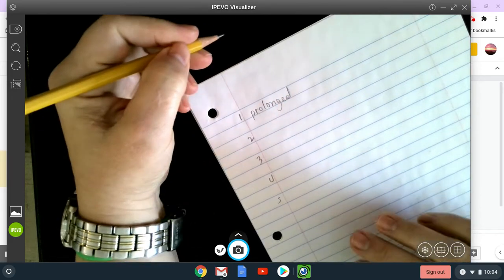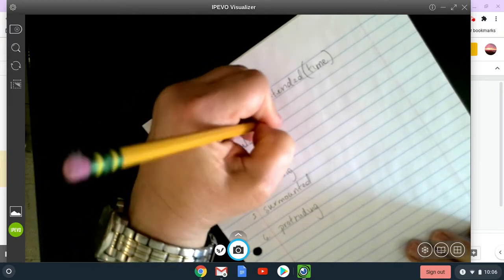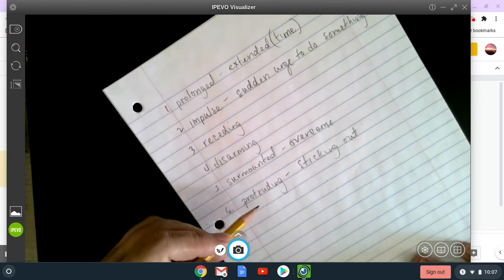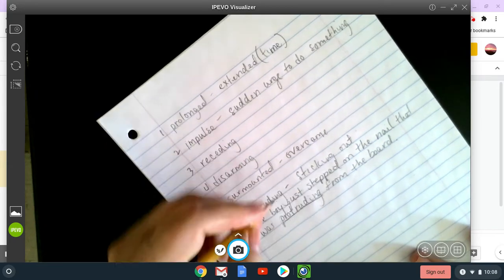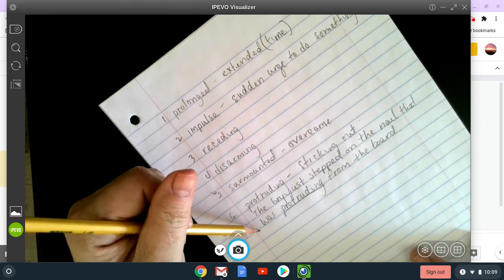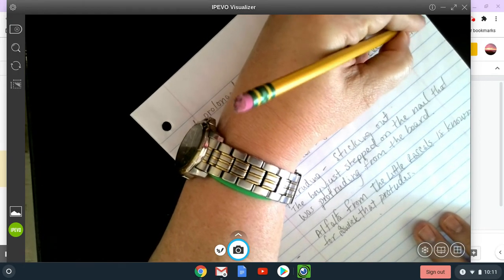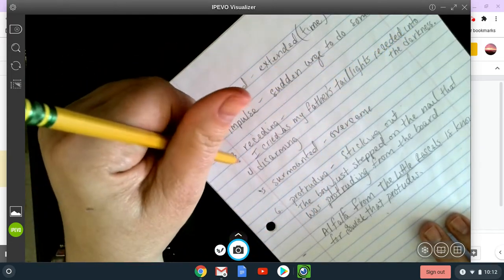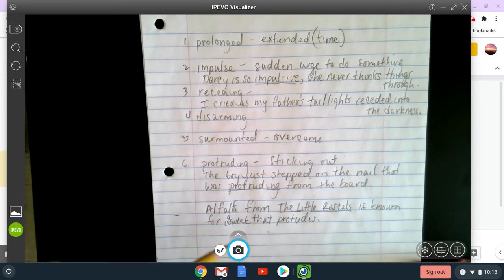Original Sentences & Prepping for First Vocab Quiz